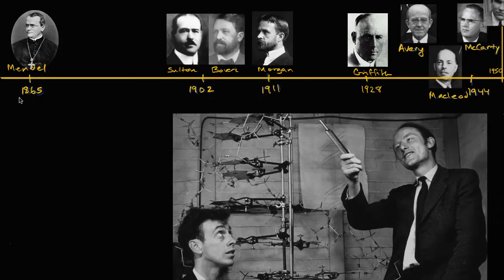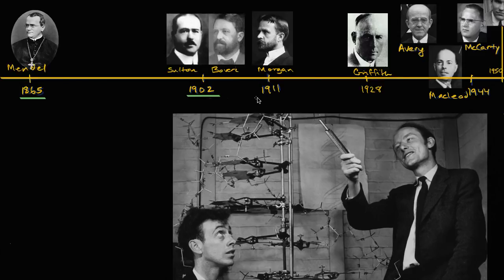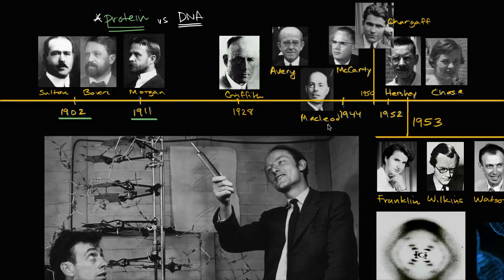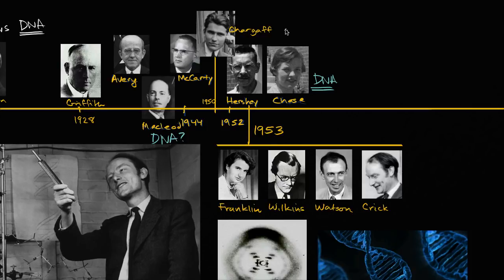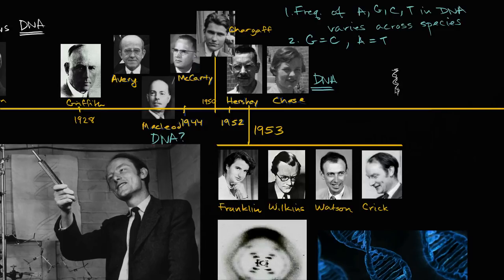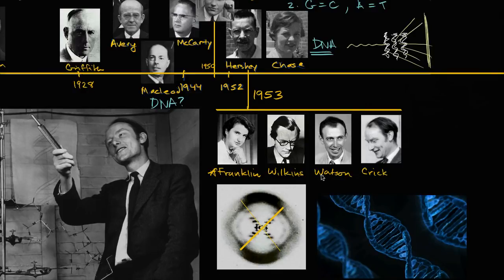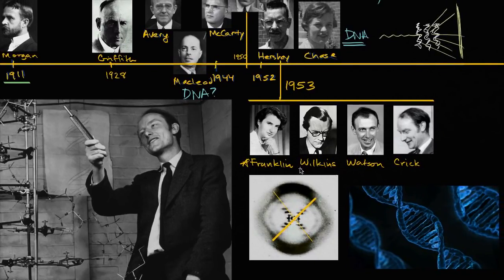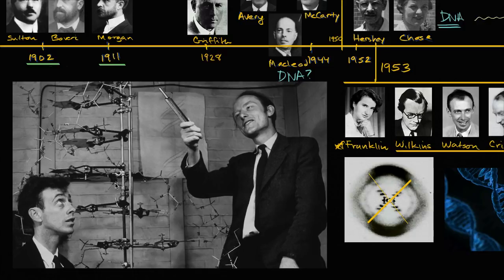גילוי הסליל הכפול של הדנא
The discovery of the double helix structure of DNA Hebrew